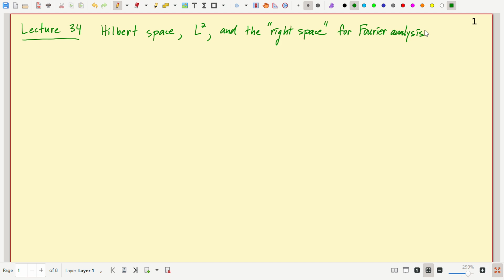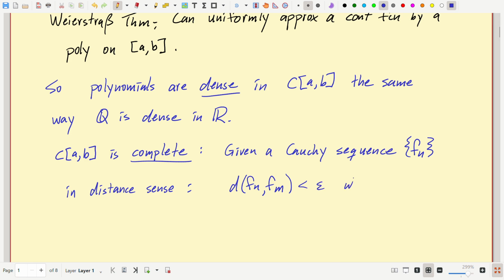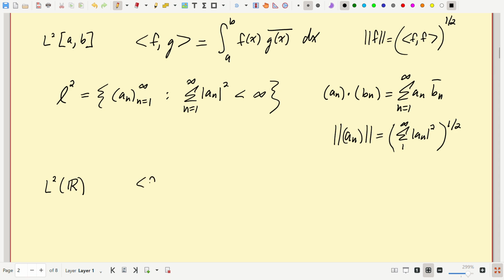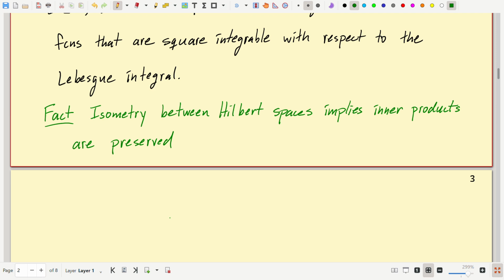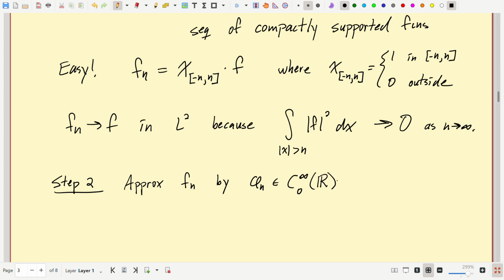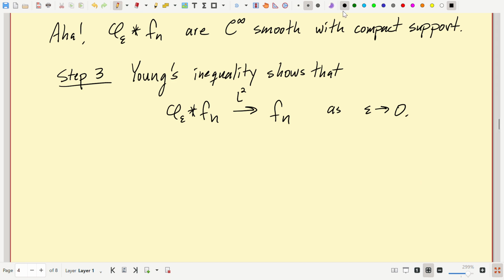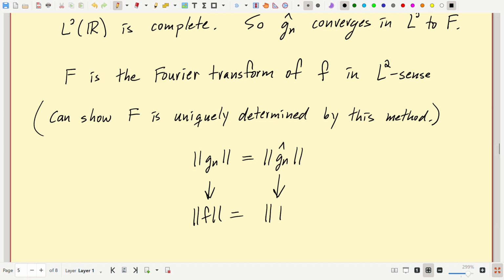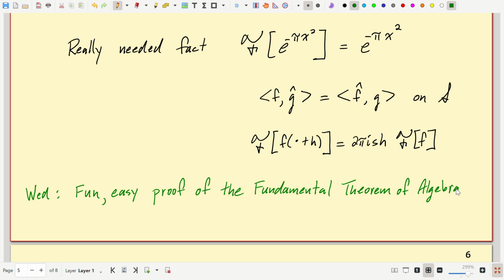Lec 34 - Hilbert space, L^2, and the best space for Fourier analysis (Purdue University)